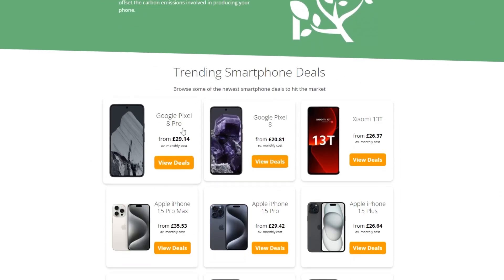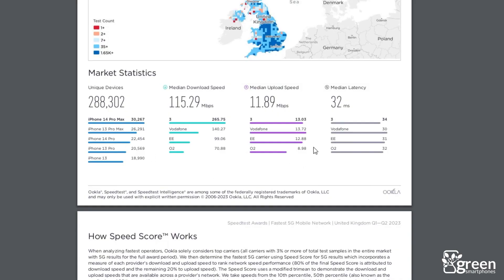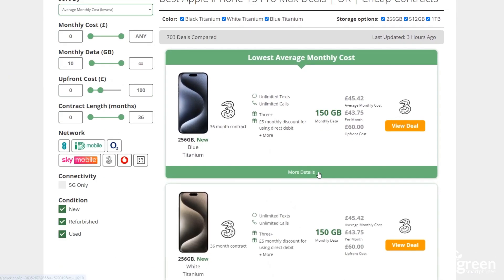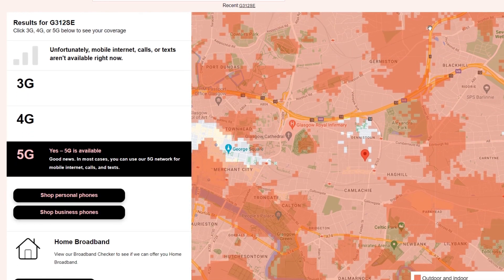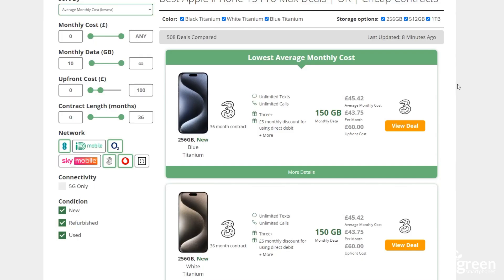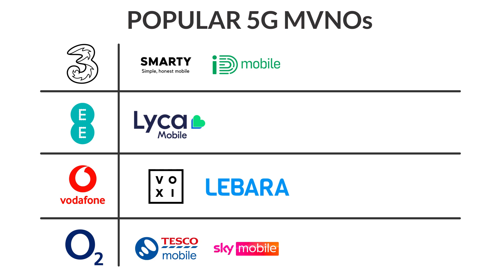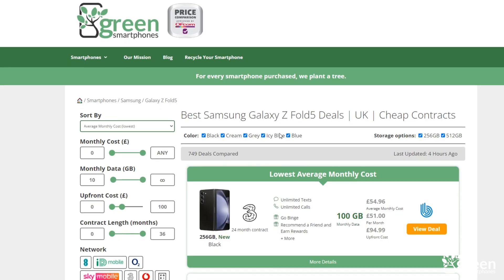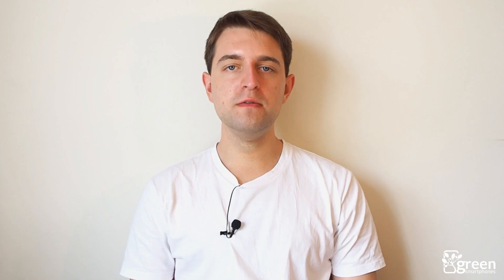Which Is The Best 5G Network? Big Four Compared (UK)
Discover which is the best 5G network in the UK right now.

In this video, we've compared Three, Vodafone, EE, and O2, in terms of their 5G performance. Specifically, we've looked at their 5G speeds, 5G coverage, and value for money. Plus, we've explained how to save money when shopping for a 5G phone plan or SIM-only deal.

Learn which 5G carrier you should choose to get the best value for money, as well as fast download speeds.

0:00 Introduction
0:37 Speeds
1:21 Coverage
2:11 Value for money
2:53 How to save money on a 5G tariff
3:49 Which 5G network is best?

About us

Green Smartphones is an Ofcom-accredited comparison site that helps you save money on your next mobile phone, while also helping the environment. For every smartphone purchased, we plant a tree in the UK, helping to offset some of the carbon emissions produced when creating new handsets.